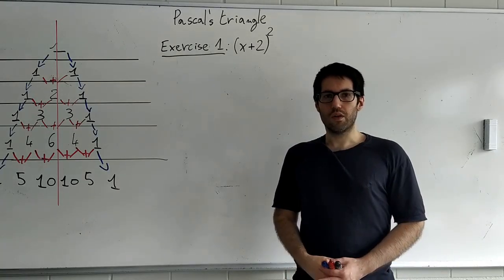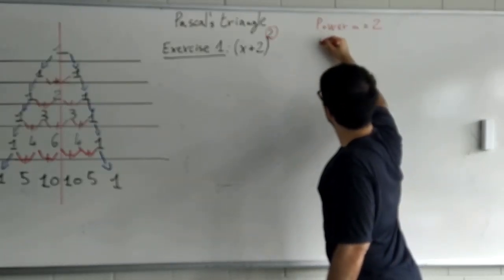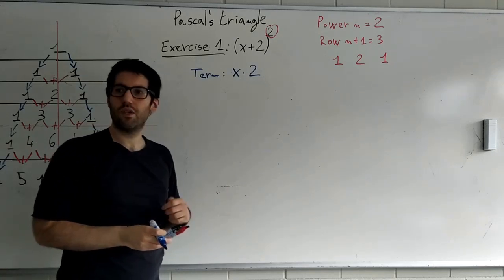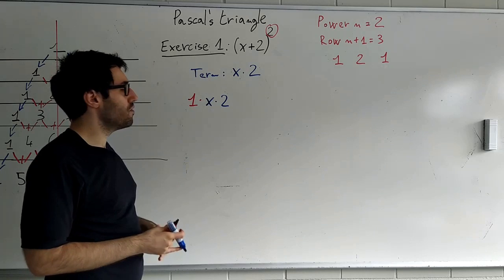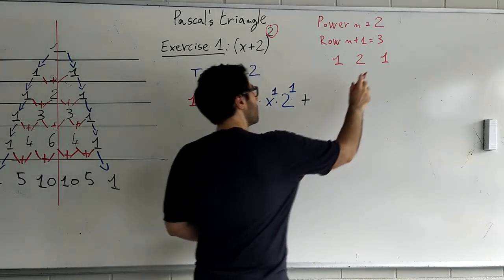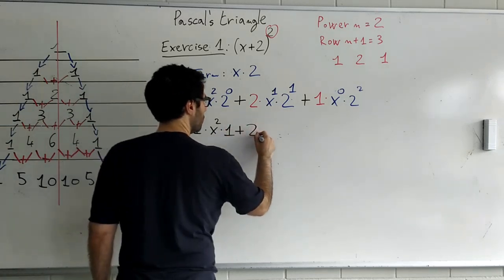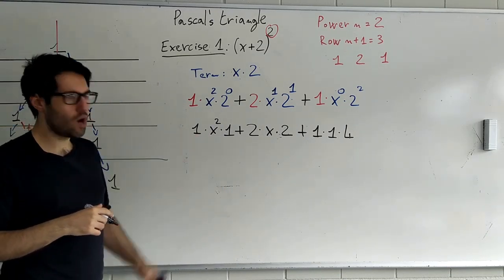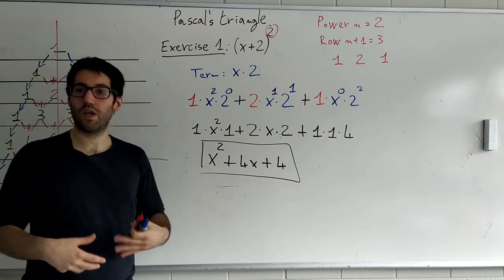Binomial expansion with Pascal's triangle - Exercise 1